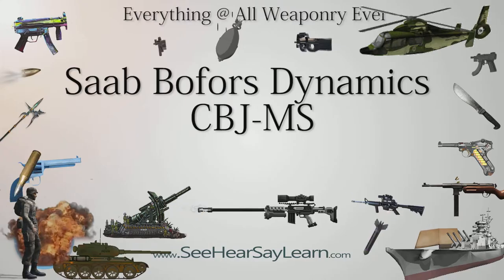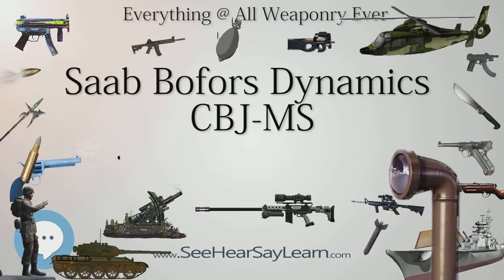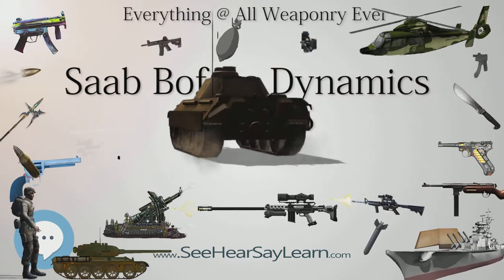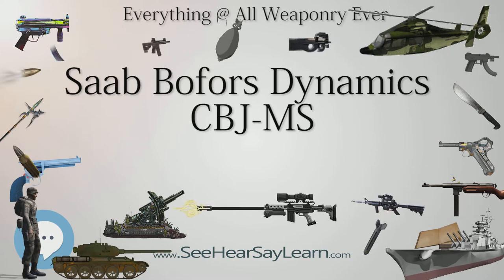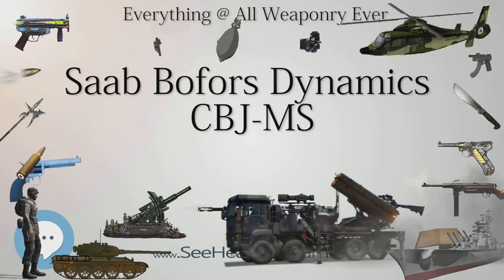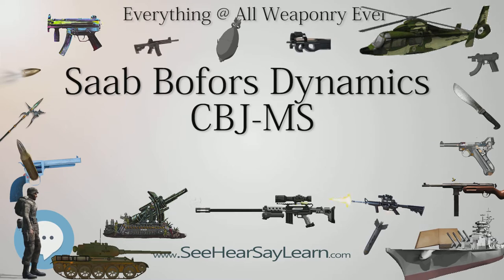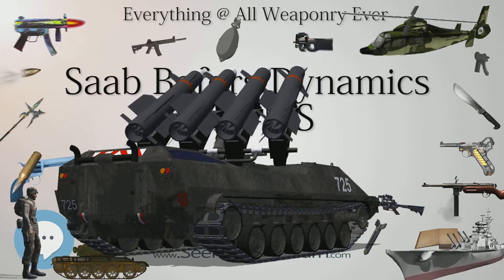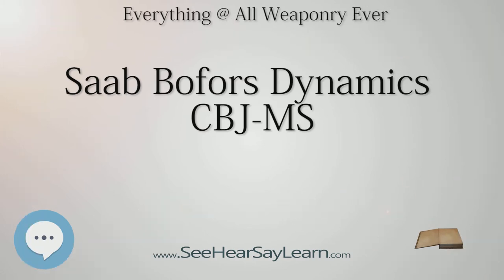Saab Bofors Dynamics CBJ MS (Everything WEAPONRY)💬⚔️🏹📡🤺🌎😜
This video is about "Saab Bofors Dynamics CBJ MS". This video series is something special. We're fully delving into all things everything and all things about the everything you could imagine in WEAPONRY. From guns, war, ammo, strategy, bombs, destroyers, air craft carriers to the politics and manufacturers of weapons!!!